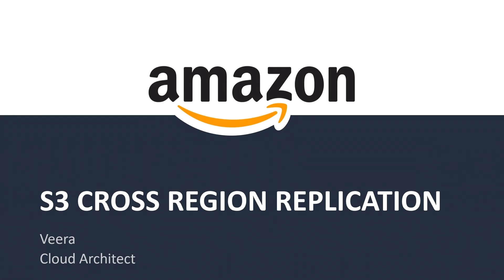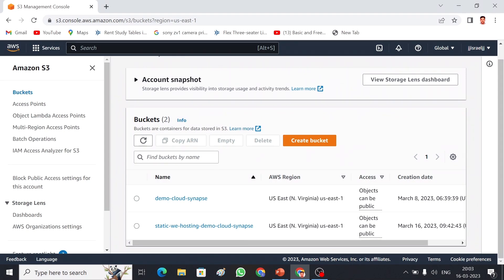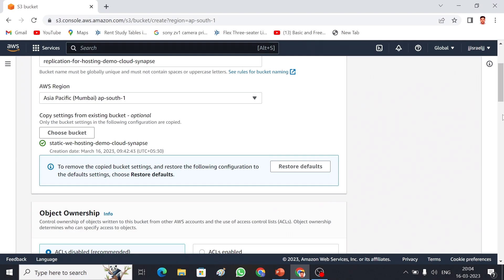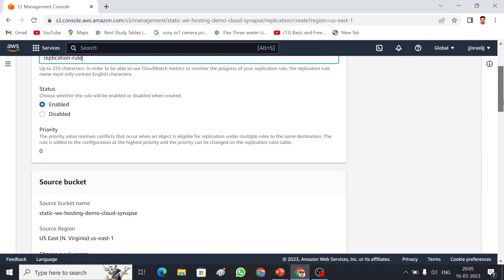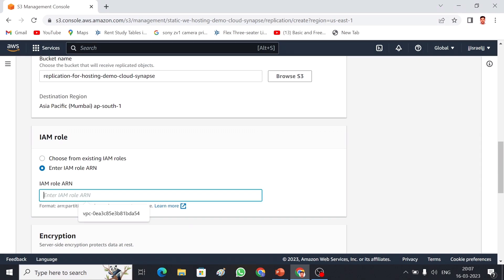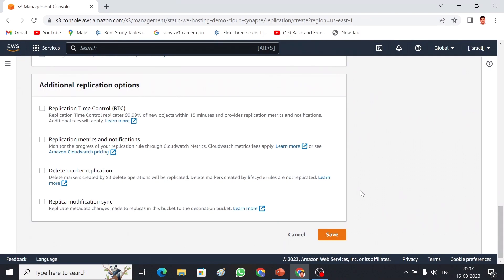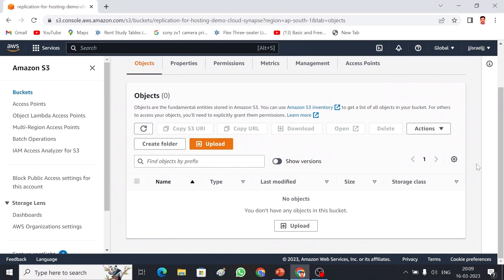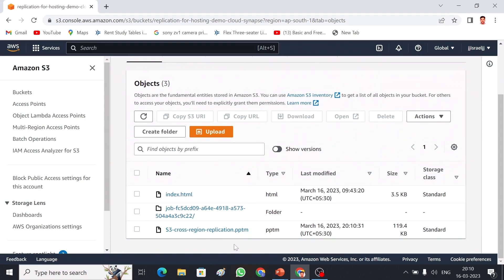AWS S3 CROSS Region Replication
S3 cross-region replication (CRR) is a feature of Amazon S3 that allows you to automatically replicate your data across different regions in order to achieve better data durability, availability, and lower latencies for your users.
* Create a destination S3 bucket in the target region where you want to replicate your data.
* This bucket can be in a different AWS account than the source bucket, but you will need to ensure that the appropriate permissions are in place.
* Enable versioning on both the source and destination buckets. This ensures that all versions of objects are replicated across regions.
* Create a replication rule on the source bucket that specifies the destination bucket and the objects that you want to replicate.
* You can choose to replicate all objects or only objects with specific prefixes or tags.

100% PLACEMENT ASSITANCE